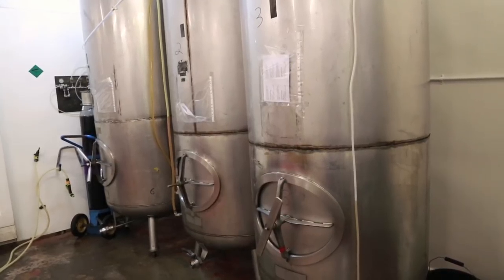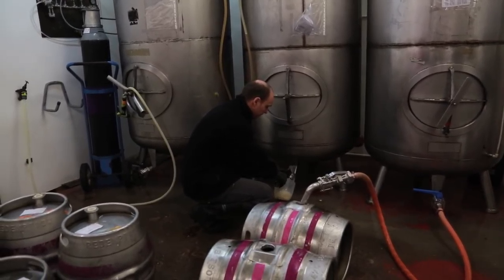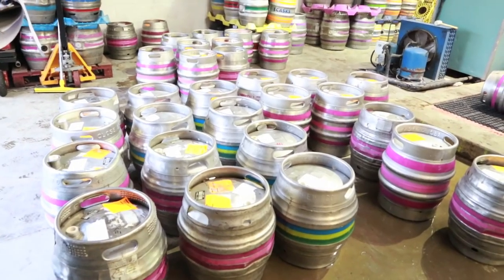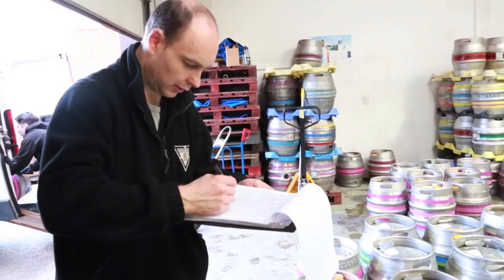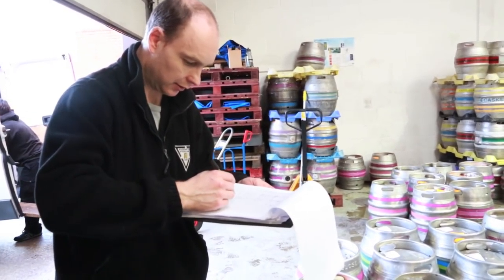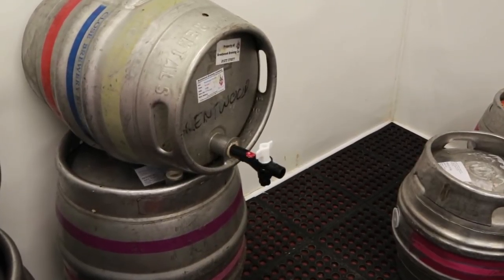Oxygen - the enemy of your beer: Cheers Physics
Physicist Rik Sargent chats to Andy from Redemption brewing about the physics behind keeping beer separate from oxygen in the air when moving it to a conditioning tank.

Exposure to oxygen causes reactions in beer that lead to unwanted flavours. Therefore the physics of storing beer is paramount for keeping beer tasting its best.